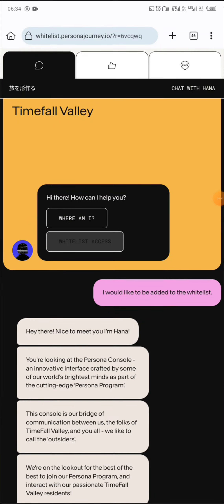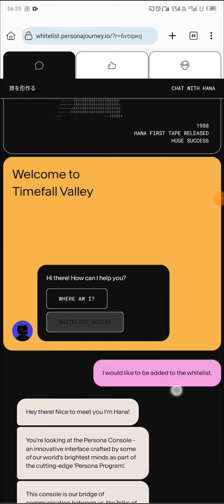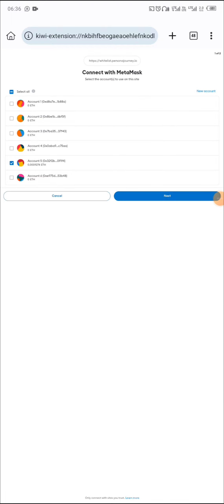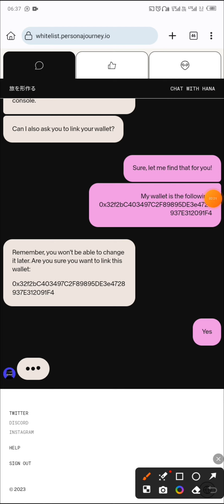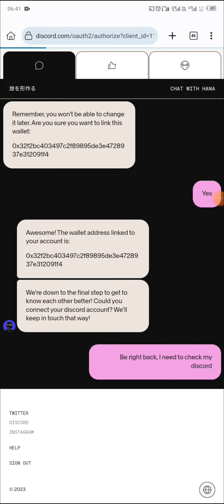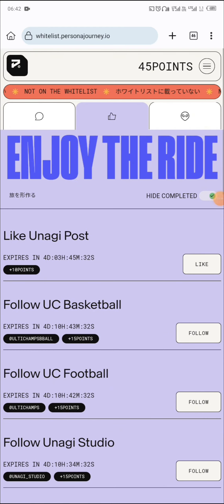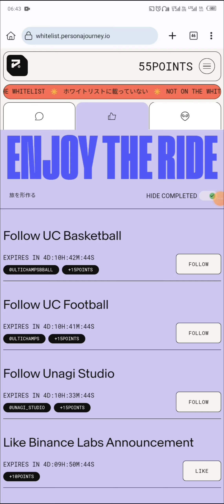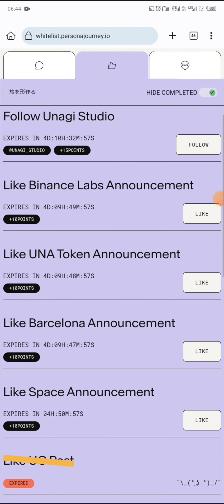persona airdrop guide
registration link